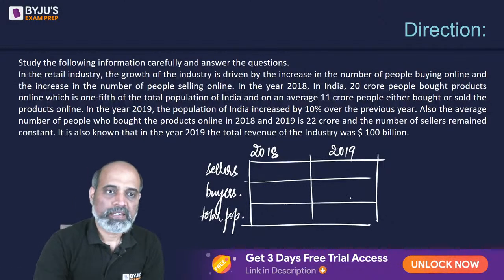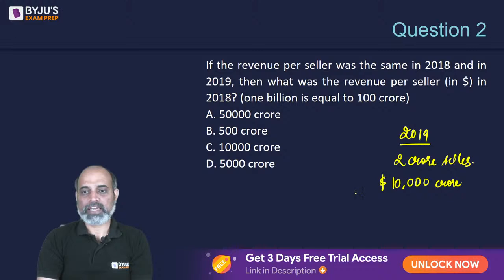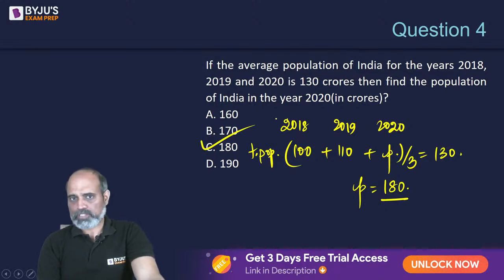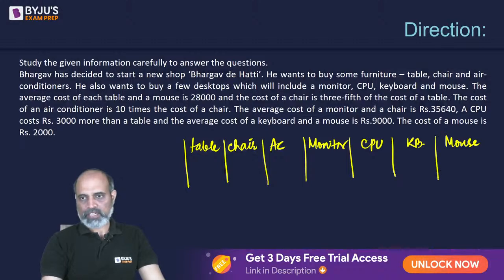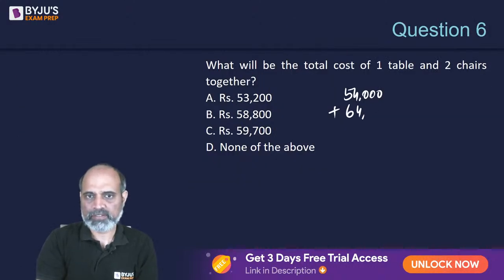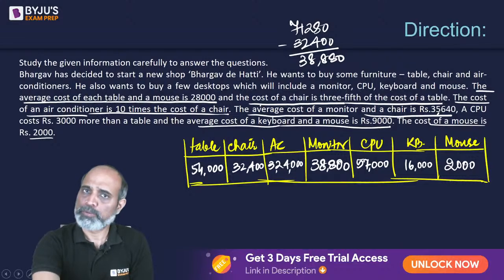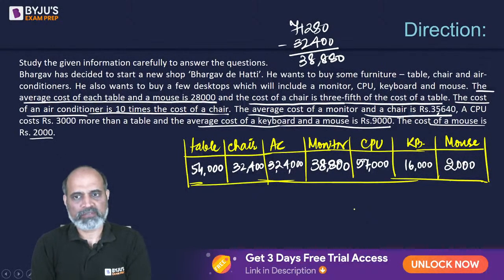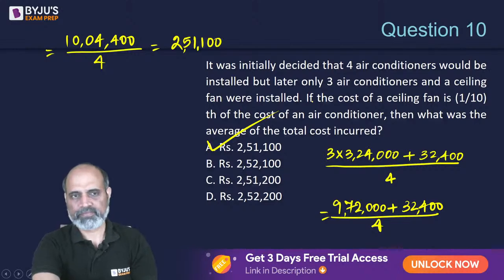CLAT 2025 | Quantitative Aptitude | Preparation Strategy | Ratio (Part 1)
Welcome to our CLAT 2025 Exam Preparation Channel! If you're gearing up for the Common Law Admission Test (CLAT) and seeking expert guidance on Quantitative Aptitude, you're in the right place!

In this video series, we dive deep into mastering the Quantitative Aptitude section, a crucial part of the CLAT examination. Today, we kickstart with Ratio, a fundamental concept that forms the backbone of many quantitative problems.

Our experienced instructors provide comprehensive explanations, solving techniques, and invaluable tips to ace the Ratio section. Whether you're a beginner or looking to fine-tune your skills, this series caters to all proficiency levels.